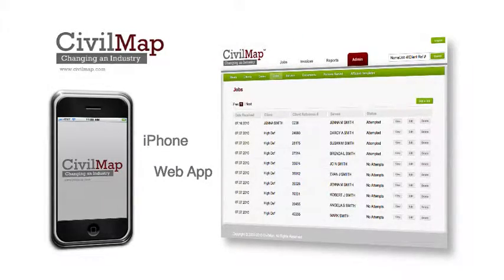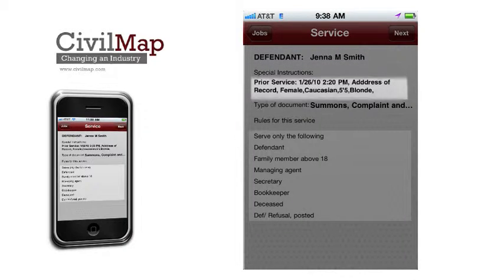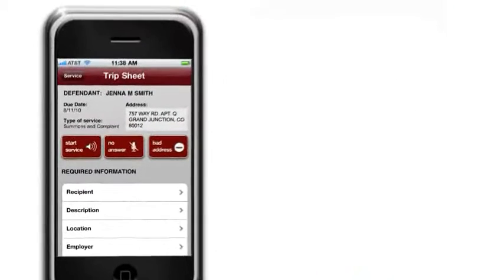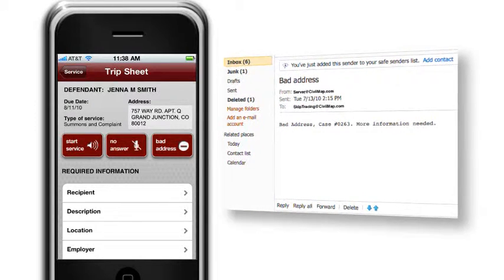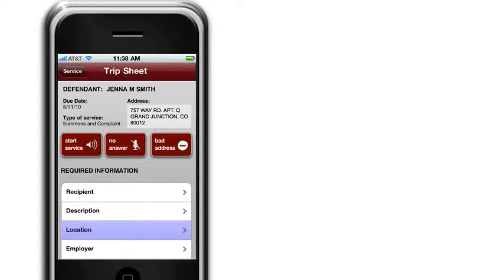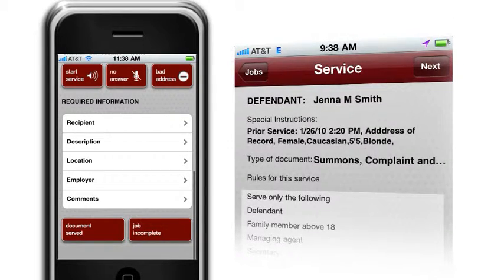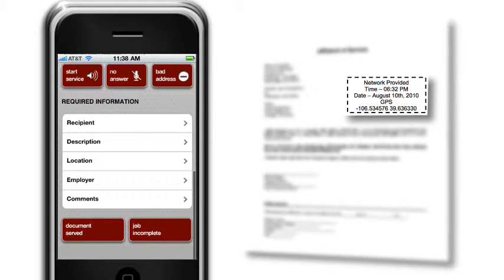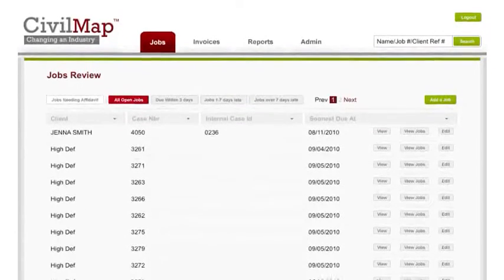Process Serving Software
CivilMap - iPhone and web applications developed by a process serving company for process serving companies.